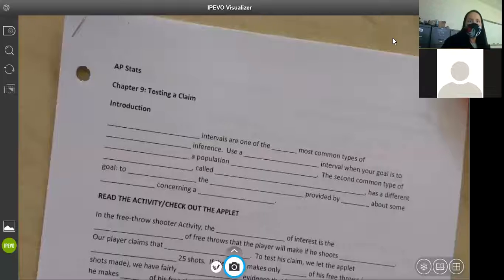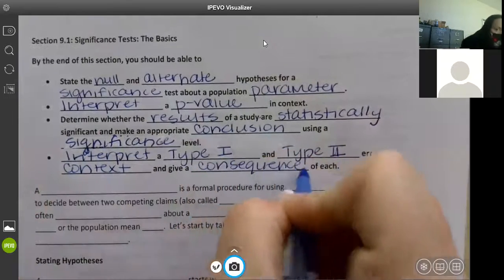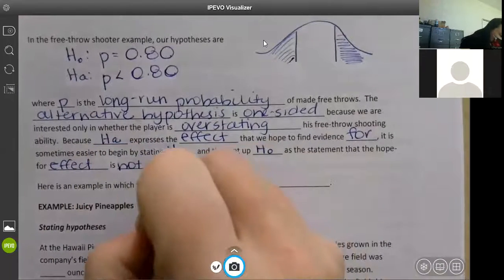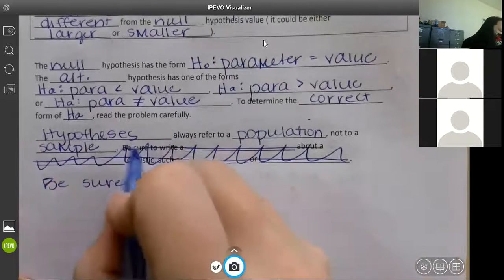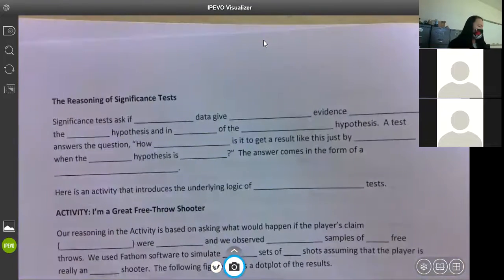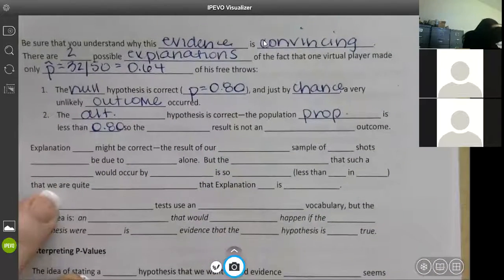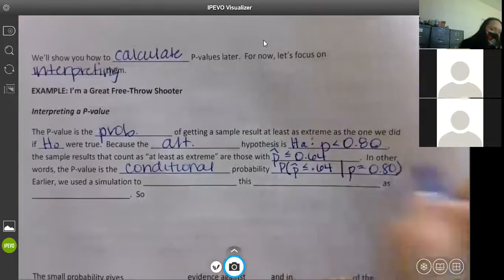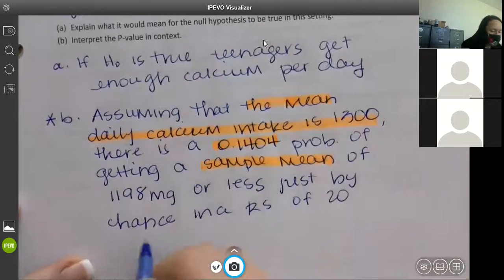Stats Video Notes 2 16